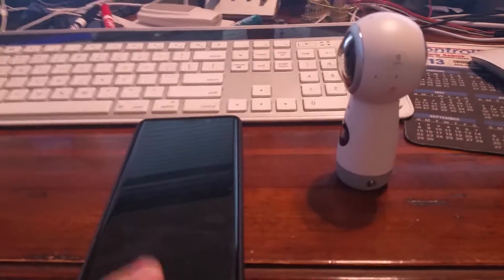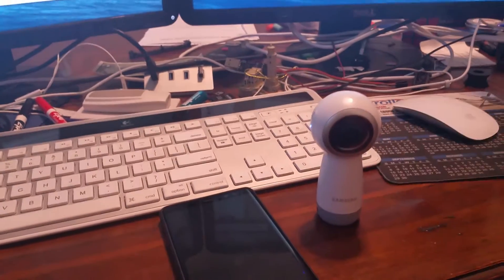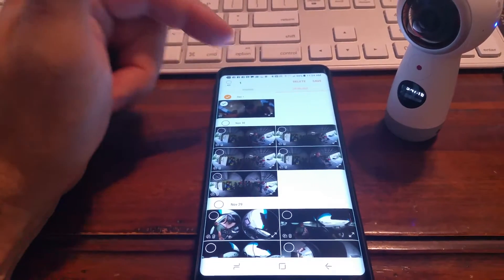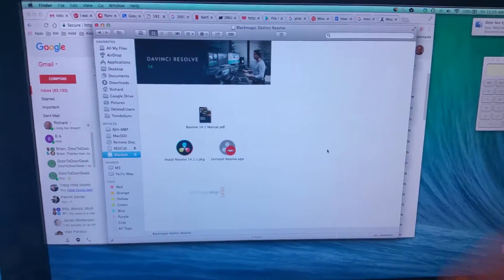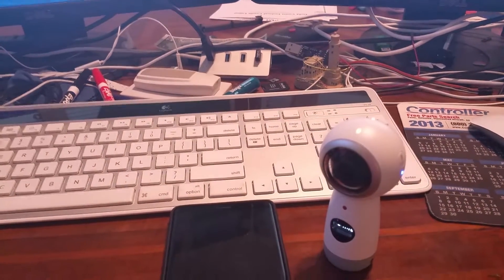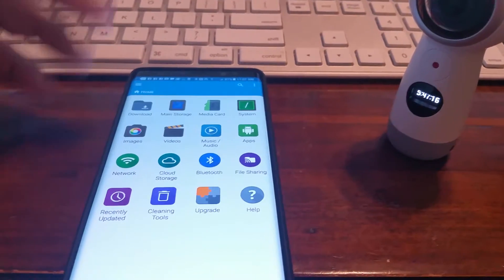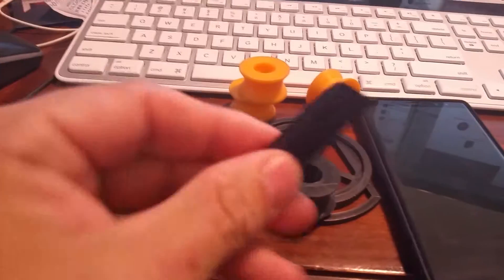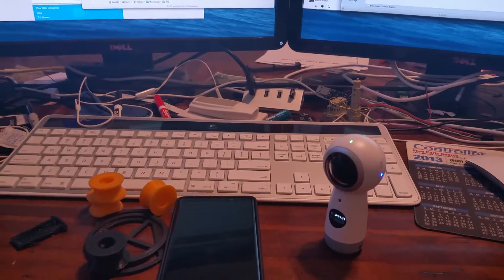Samsung 360 Long Term impressions